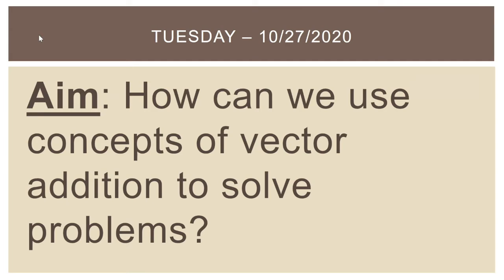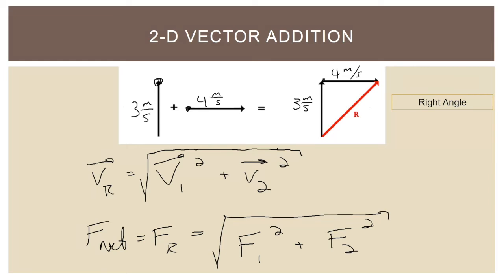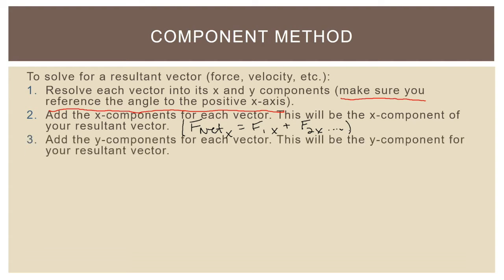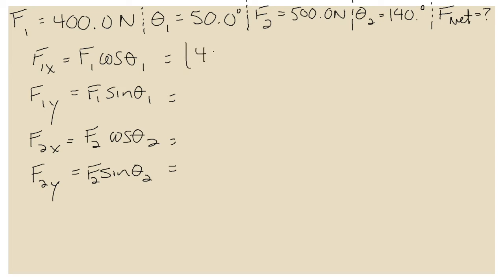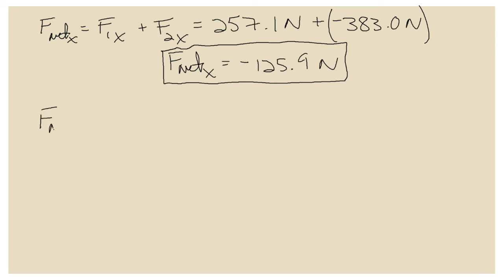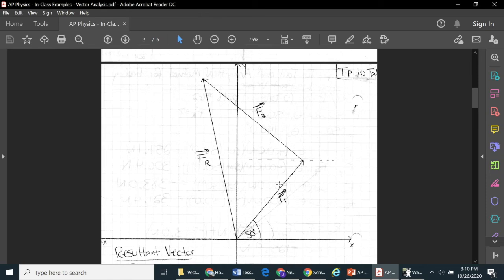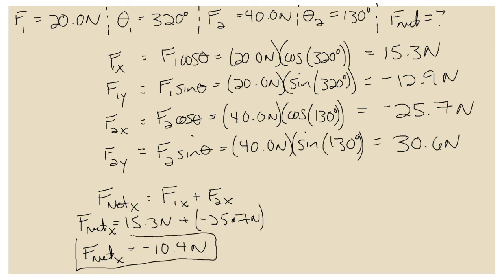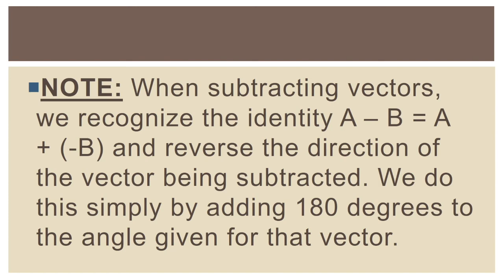AP Physics - Vector Addition - Component Method